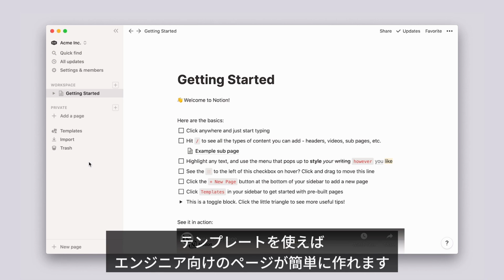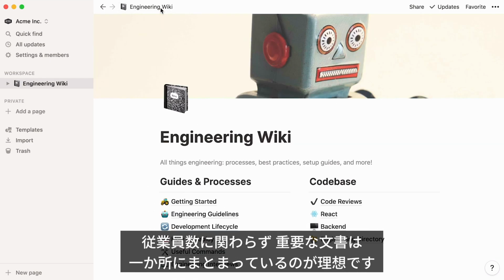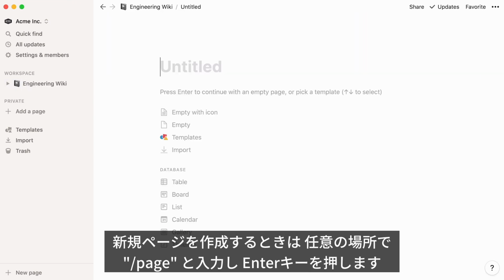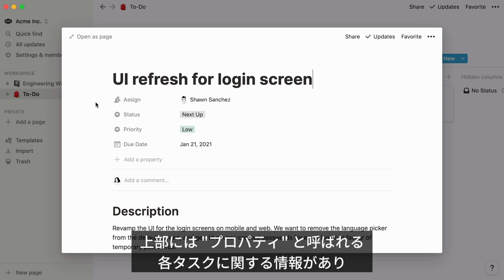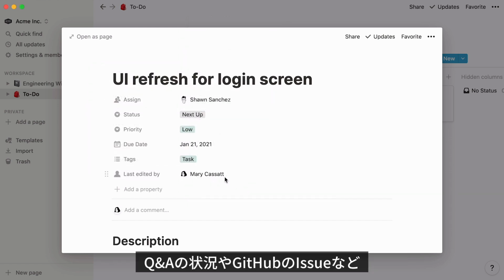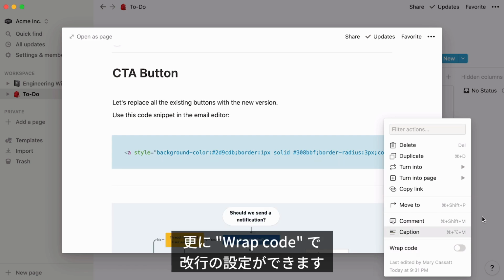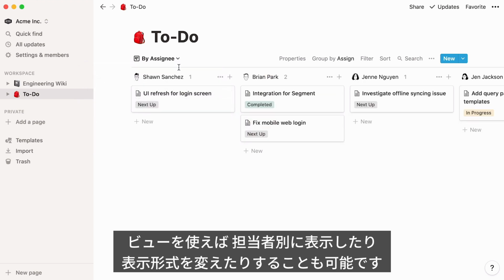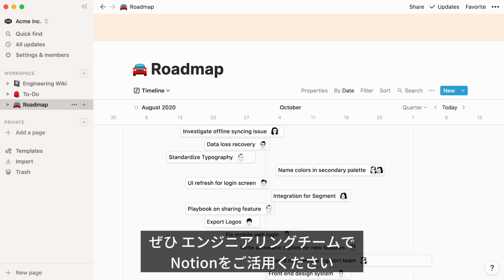エンジニアー向け、Notionの使い方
Notionが初めてで、あなたがエンジニアならこの動画が最適です。エンジニア向けのWikiの作成方法や、タスクやプロジェクトを管理するためのNotionの構築方法を説明します。